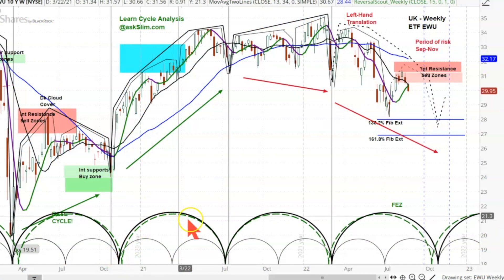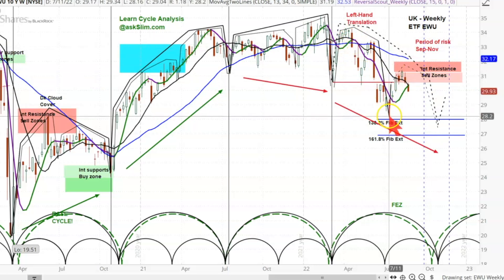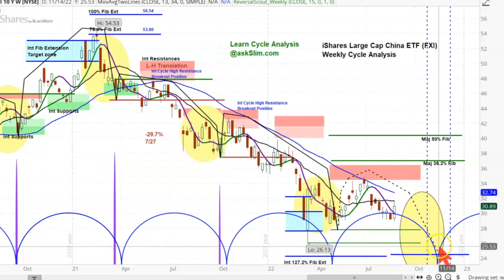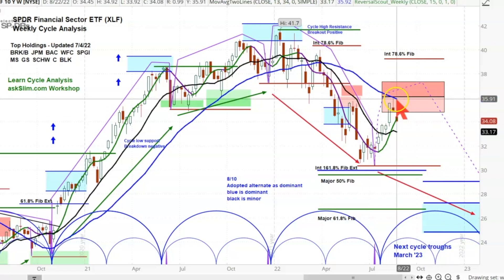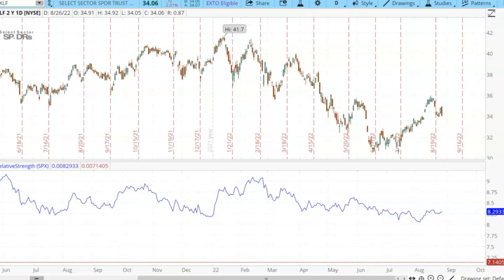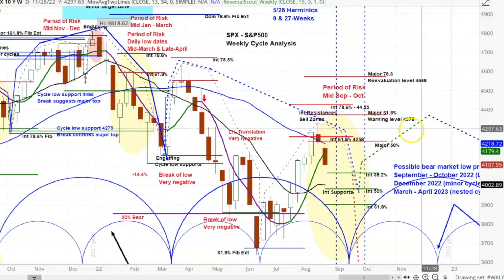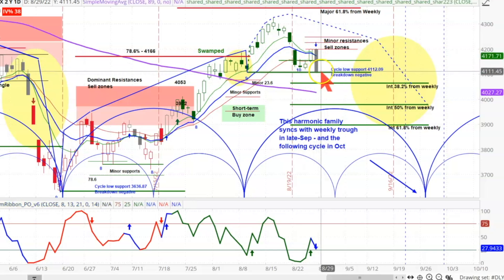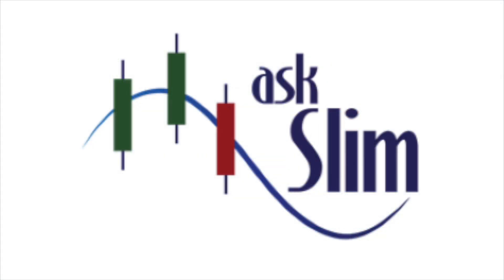REPLAY - US Stock Market S&P 500 | EWU FXI XLF Chart Analysis | Intermediate Price Projections